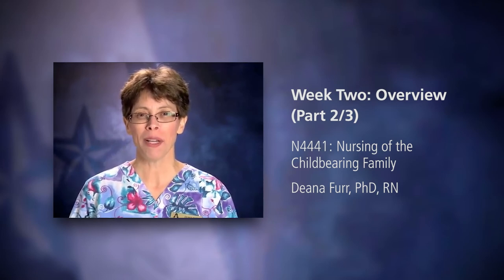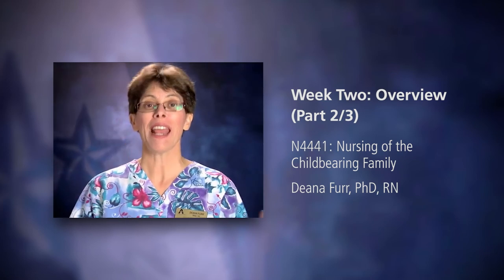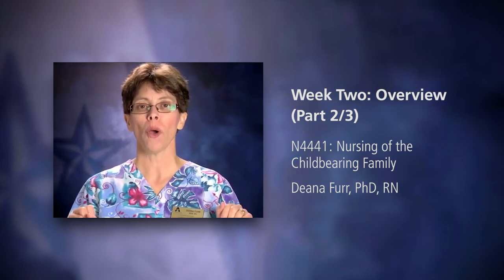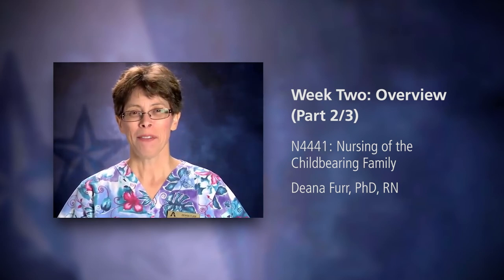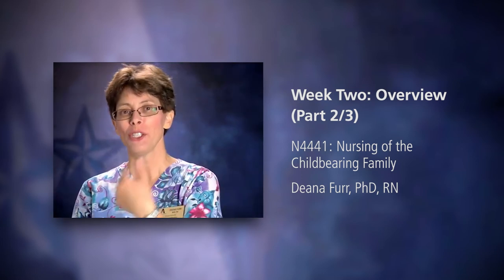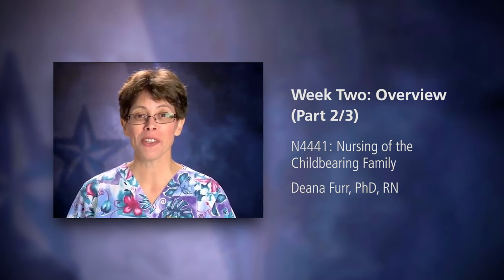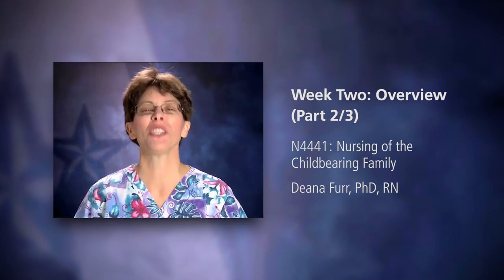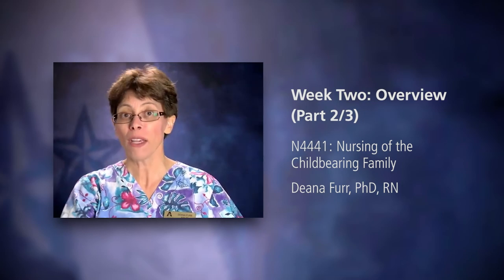N4441 - Week Two: Overview (Part 2/3)